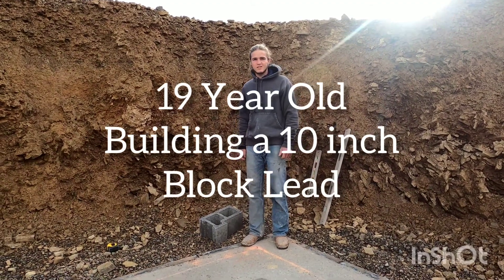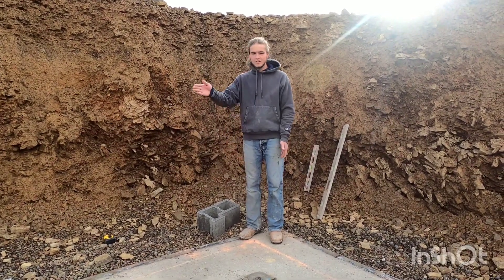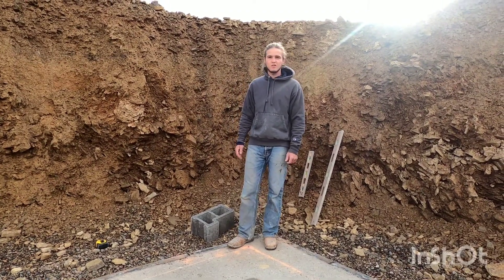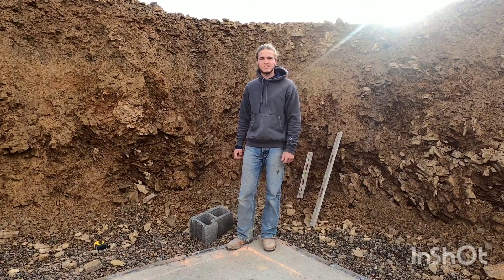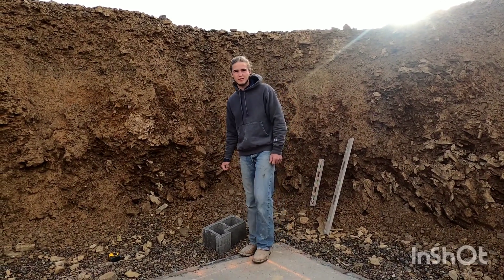Laying a Block Corner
I lay a10 in block corner. I started last year and got a lot faster. I laid a standard lead in a little over an hour. When I started it took me 8.

Want to learn more about laying block? Click on the links below to learn more!

Do you like watching us lay block? Here are 2 playlist of all my block videos-

This playlist is dedicated to my time lapse videos, really satisfying to see the walls go up in super speed-